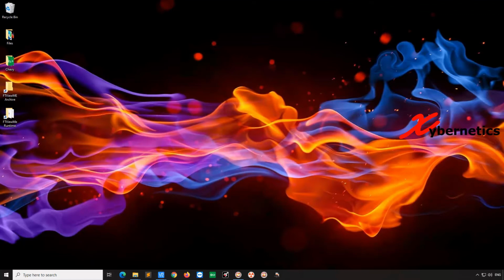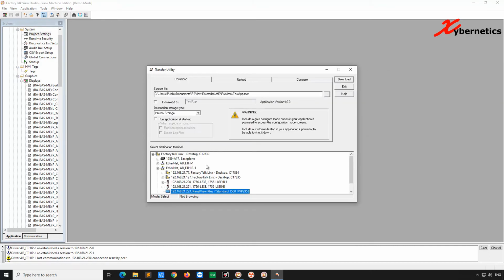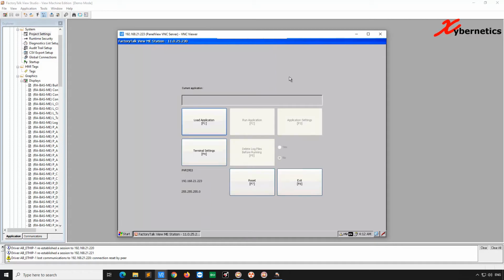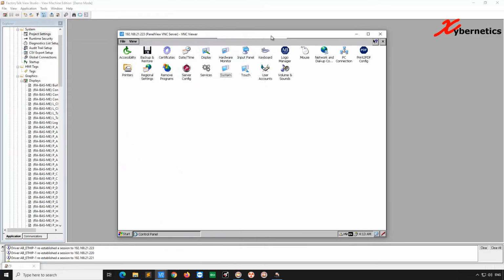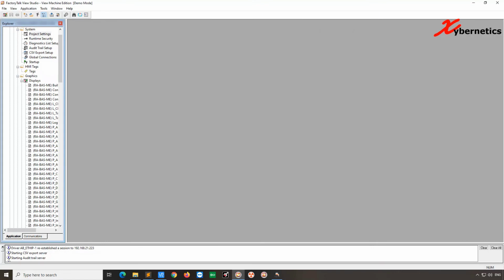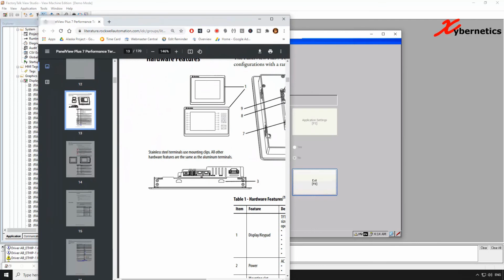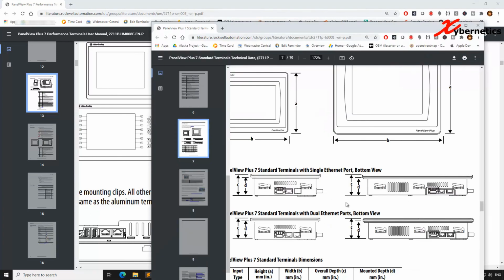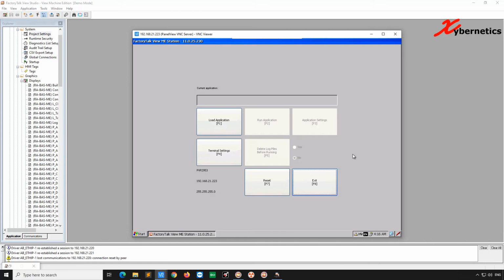Difference Between PanelView Plus 7 Standard And Performance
There is a subtle difference between the PanelView Plus 7 Performance and PanelView Plus 7 Standard. And as an application developer, you should be aware of it as not all application fits the bill.

How do you determine which PanelView Plus 7 do you have? Is it PanelView Plus 7 Performance or PanelView Plus 7 Standard.

One way is to use the RSLinx Who too. If you view the RSLinx Who, it identifies the PanelView Plus 7.

The other way is though the Windows CE Control Panel. You will ahve to exit the to the Windows CE Desktop. The select the Setting, and then Control Panel.

Double click on the System.

A popup window will come up and in the "Device Description" the model number is generally identified.

Development Tool
You can use the FactoryTalk View Studio for Machine Edition (ME) to do your development, however, you have to ensure that the correct dive is setup.
To setup your terminal type, double click on the "Project Settings". And select the terminal you have, PanelView Plus 7 Performance or PanelView Plus 7 Standard (as shown below).
After that you can create your Runtime application.

If you have incorrectly setup this section, you will get the following error message.

This terminal can only run HMI application (MERs) designed for PanelView Plus Compact or PanelView Plus 7 Standard terminals. Please load a appropriate HMI application (MER).

The bottom line is that you cannot run a Runtime application (.MER) that has been created for PanelView Plus 7 Performance on a PanelView Plus 7 Standard terminal.

Physical Appearance
The frontal view looks the same for both PanelView Plus 7 Performance and PanelView Plus 7 Standard, however the back side is completely difference.
For the PanelView Plus 7 Performance terminal, it has a protruding module.

As for the PanelView Plus 7 Standard terminal, the back is flat.

Peripherals Connections
For the PanelView Plus 7 Performance terminal, it has the following connections.
- Two USB-A 2.0 ports
- One USB-B port
- Two Ethernet port
- Audio out

For the PanelView Plus 7 Standard terminal, it has the following connections.
- One USB-A 2.0 port
- Three Ethernet port (depending on the model you get)

Memory
For the PanelView Plus 7 Performance terminal, it has the following memory configuration.
Memory For System
- 1 GB RAM and 512 MB storage
Memory For User
- 80 MB, approx., nonvolatile storage for applications

For the PanelView Plus 7 Standard terminal, it has the following memory configuration.
Memory For System
- 512 MB RAM and 512 MB storage
Memory For User
- 80 MB nonvolatile storage for applications

Happy Developing!!